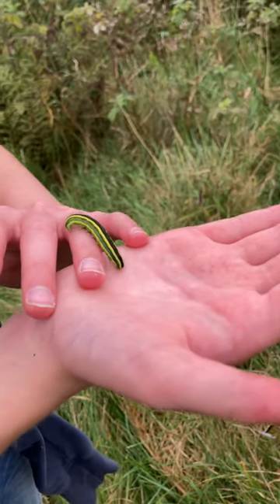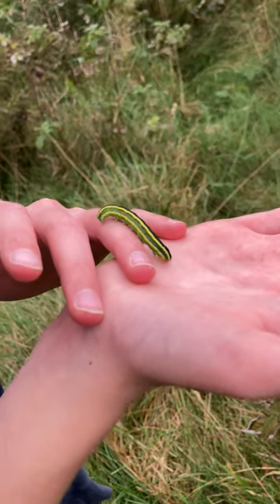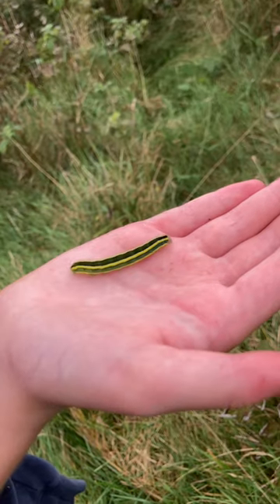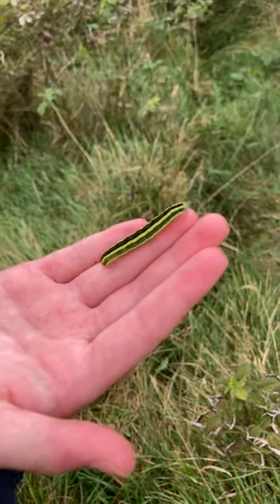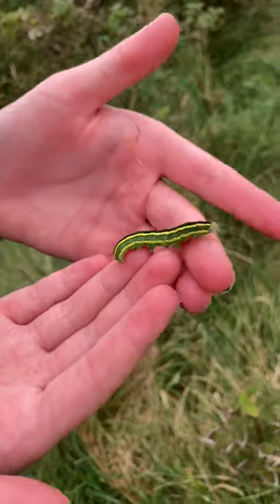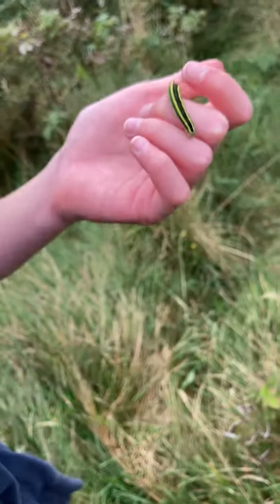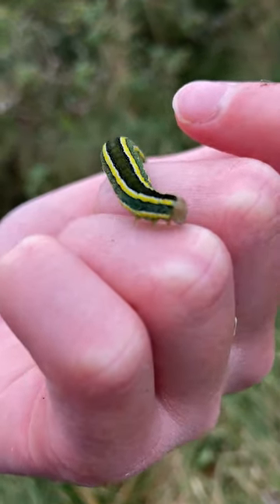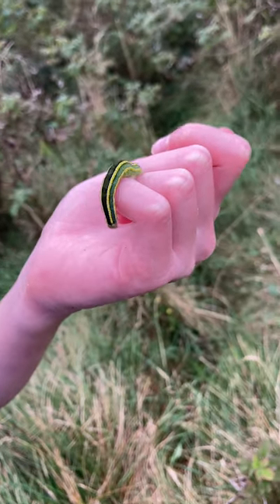Broom Moth Caterpillar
We found a Broom moth caterpillar! It was so cool!